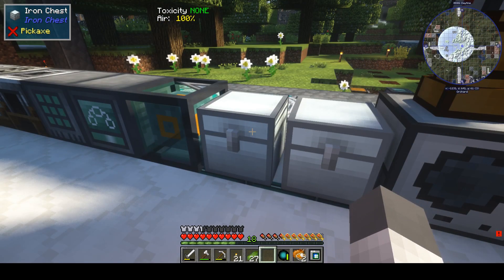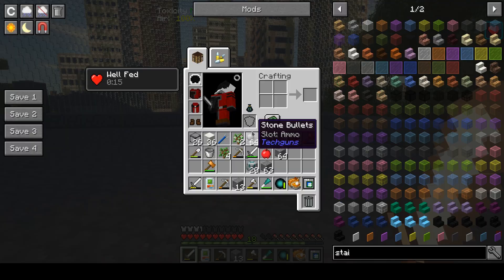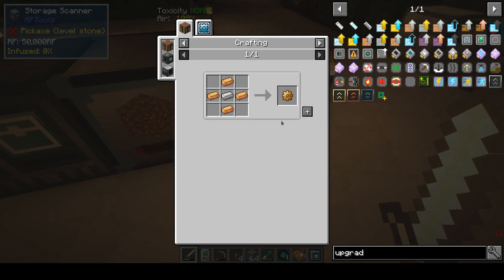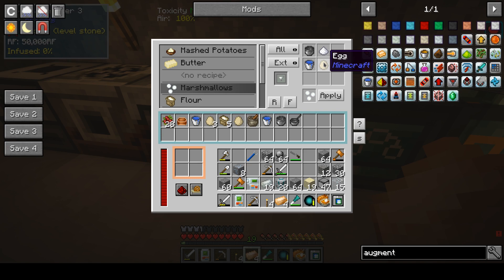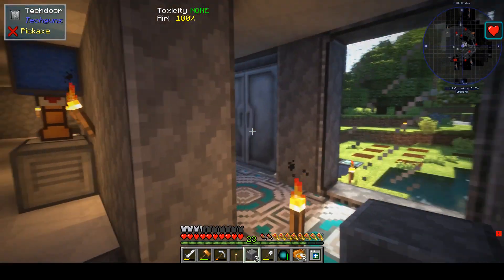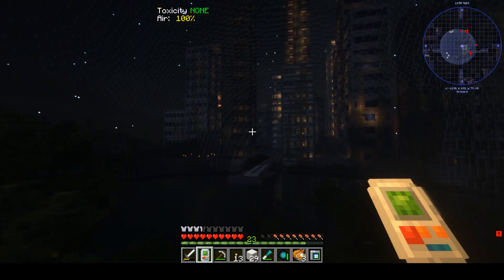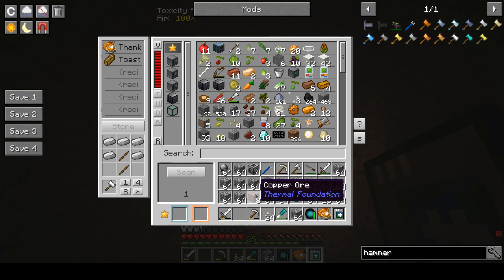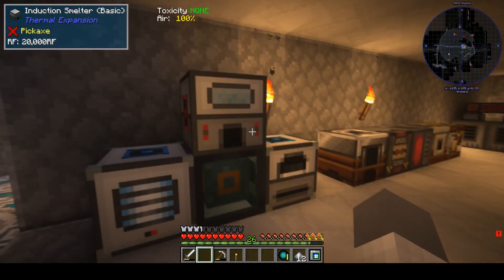GrimCo's Wasted, Episode 12, Building and Preparing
In this episode I do some basic building and preparation for more automation.

Thanks!